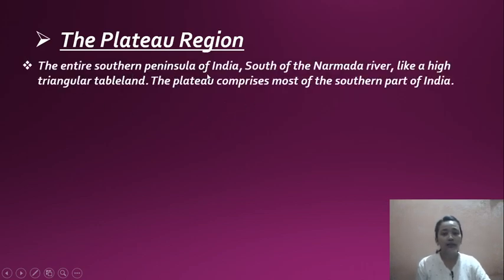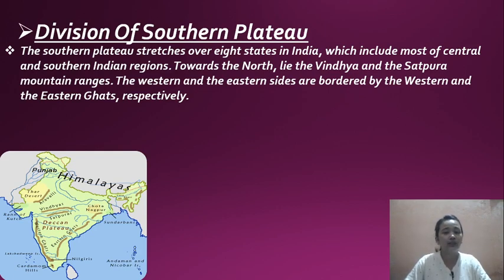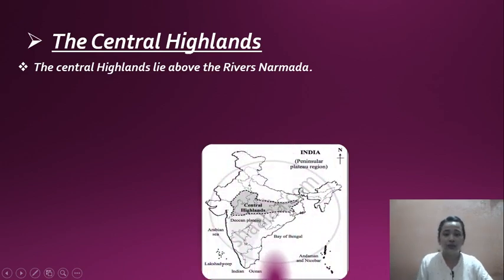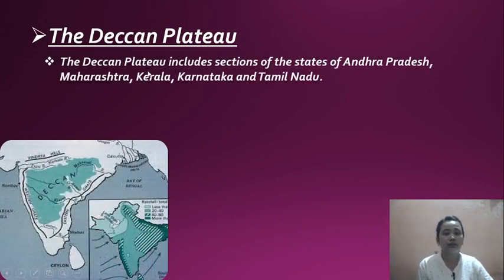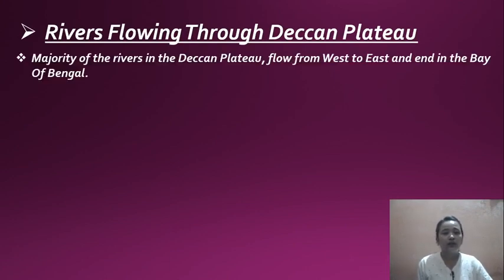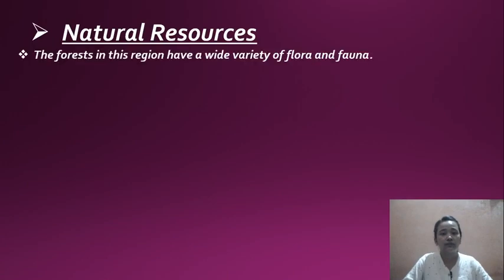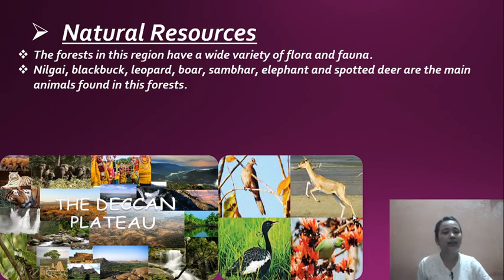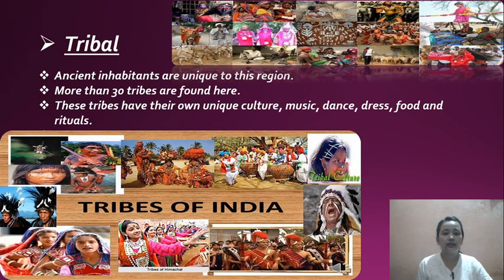Class 4, Chapter 6, Topic - The Southern Plateau (Part I)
Based On CBSE Pattern.